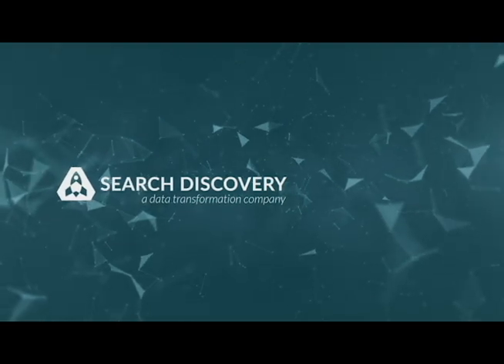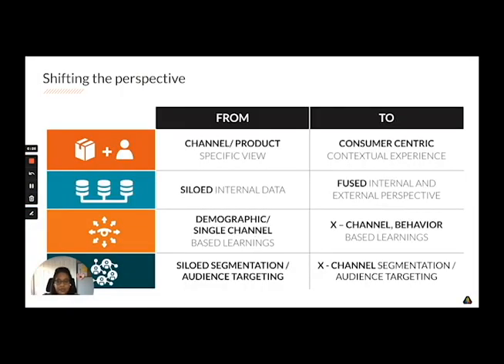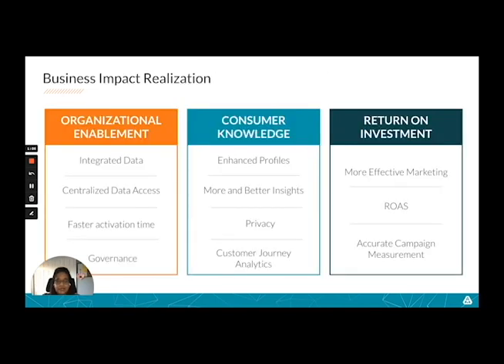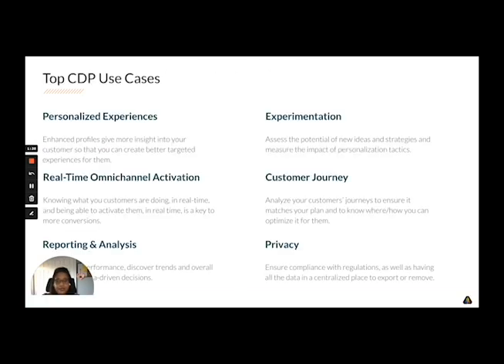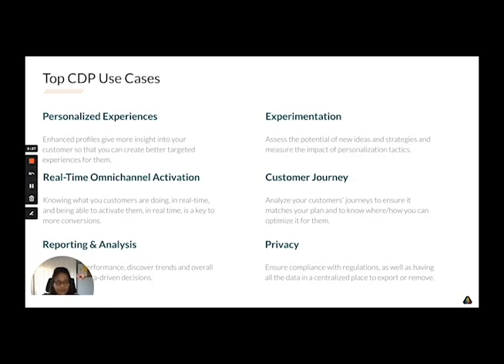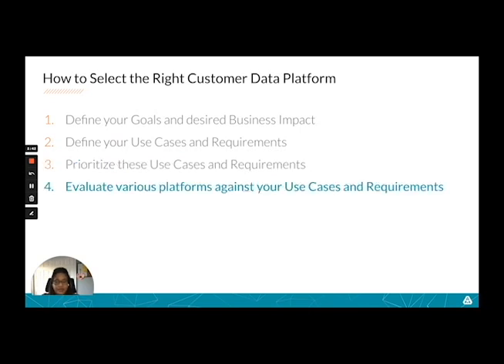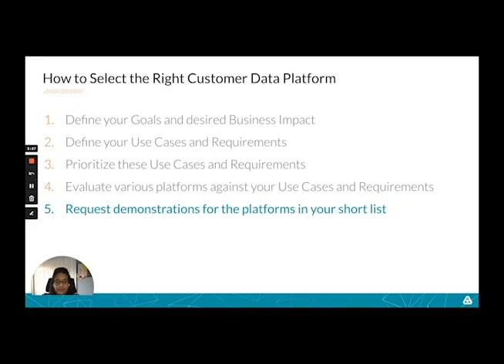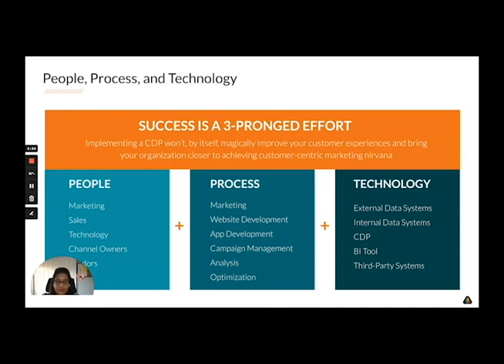CDP: How to Select a Customer Data Platform (CDP) | Kavita Basdeo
During this FEC session, Kavita Basdeo, Data Solutions Architect at Search Discovery, discusses how to select the right CDP for your business needs.